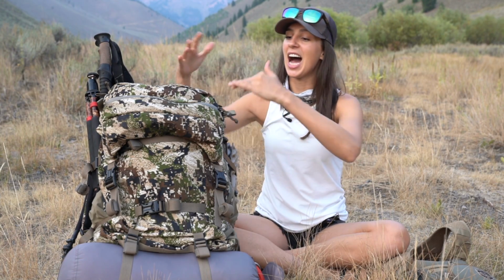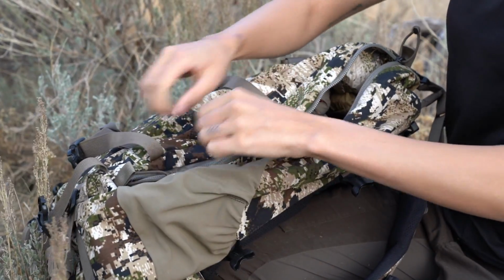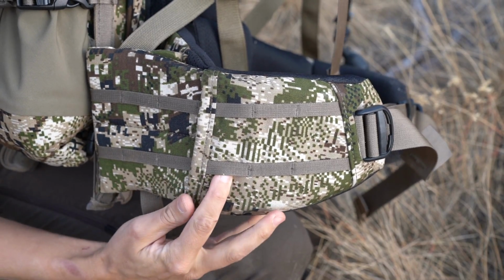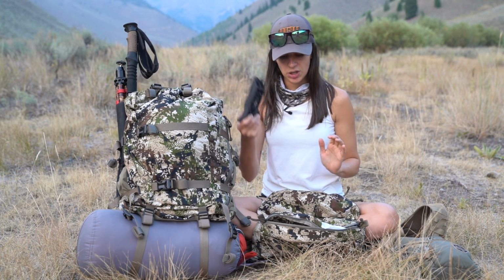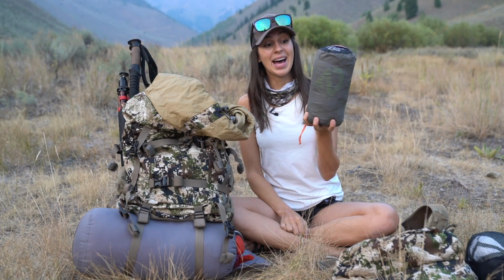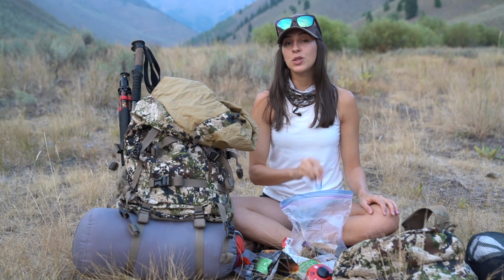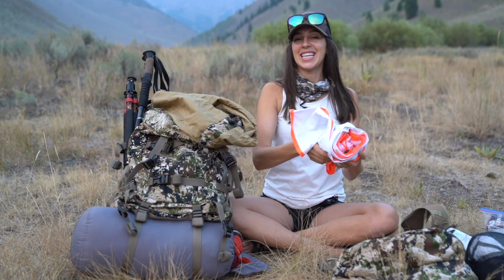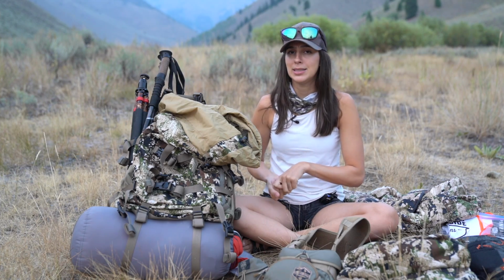Bag Dump - BACKCOUNTRY BOW HUNTING GEAR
Bag dump for backcountry elk hunting (updated 2020 version)! In this video I walk through every piece of gear I bring with me on a backcountry elk hunt including an in-depth review of the Mystery Ranch Metcalf pack.

** Other gear in video
Glassing Tripod
Binocular Attachment for tripod
Trekking Poles
Foam Pad
Water Filter
Tent Stakes
Florless Tent 1P
Sleeping Pad
Packable Pillow
Backcountry Stove
Long spoon
Liquid IV
Collapsible cup
Metal match
My Medic
Water bladder
Bino Harness

Wilderness Warrior
Sand County Almanac
River of Doubt

Hi, I'm Allie! I'm an archer, hunter, angler, and public lands advocate. But really, I'm lover  of all things outdoors! I enjoy sharing my adventures here on YouTube including the good and the bad. Learning how to enjoy the outdoors is a PROCESS and I'm here to share mine with you.